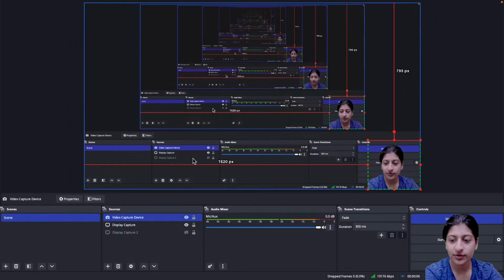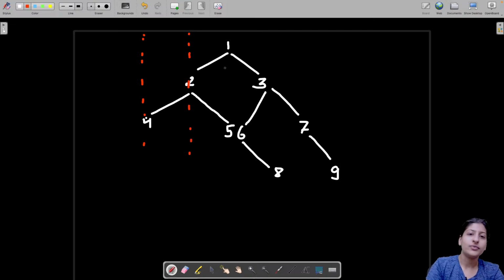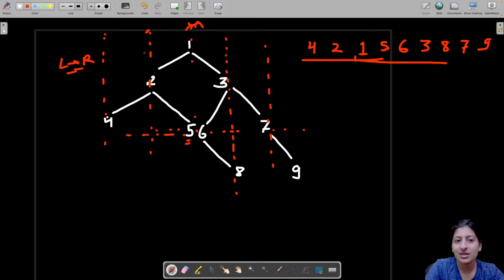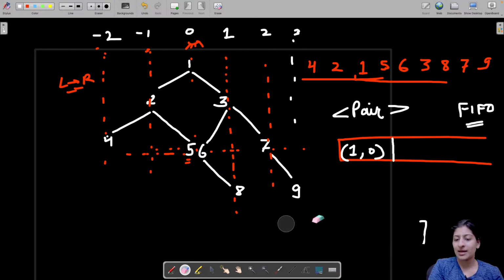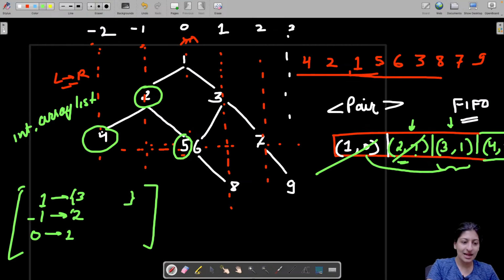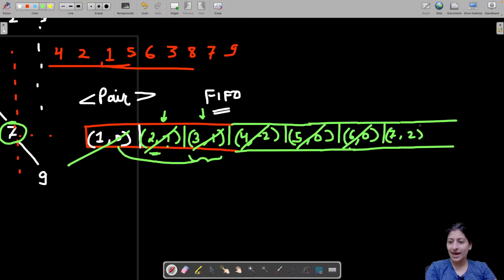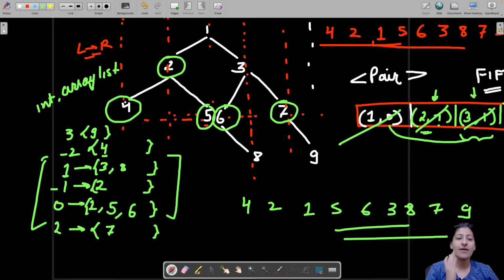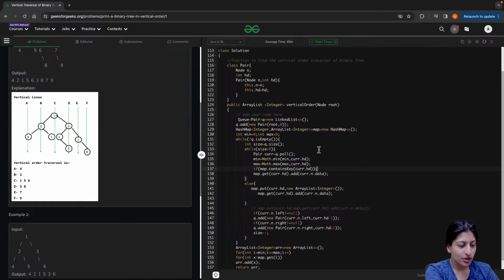Print a Binary Tree in Vertical Order | GFG SDE Sheet | Anvita Bansal | GeeksforGeeks Practice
Join Anvita in this insightful session as she guides you through the effective approach to handle Print a Binary Tree in Vertical Order with in your data structures. Whether you're an experienced programmer or a novice, this video promises valuable insights into tackling this prevalent issue through the strategic use of Binary Tree. Anvita will skillfully provide step-by-step explanations, accompanied by practical code examples, empowering you to grasp and seamlessly implement this technique in your coding projects.